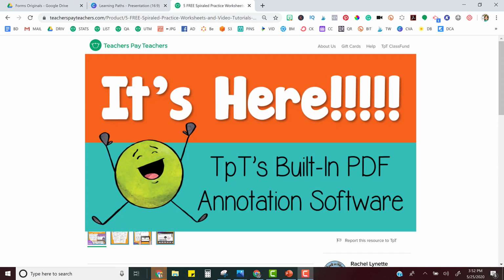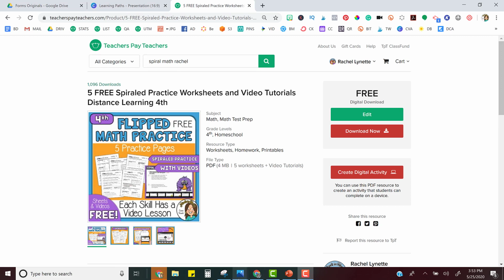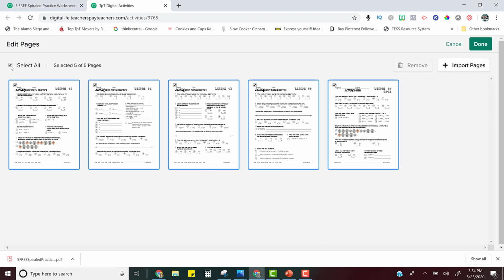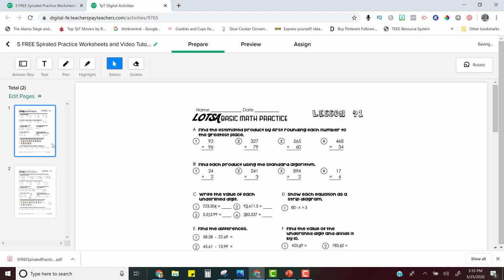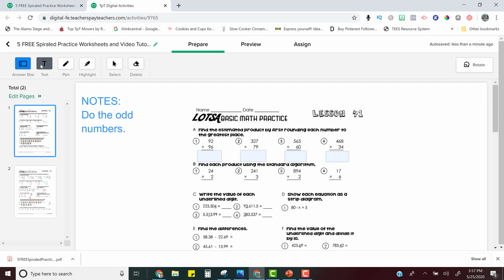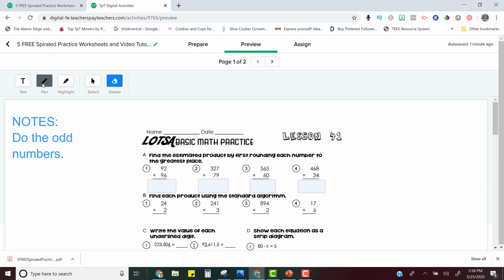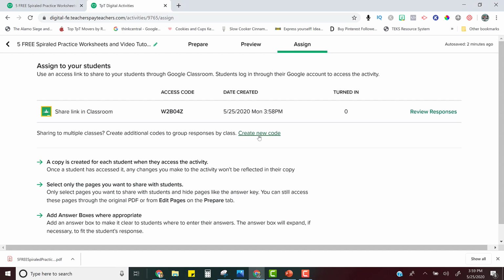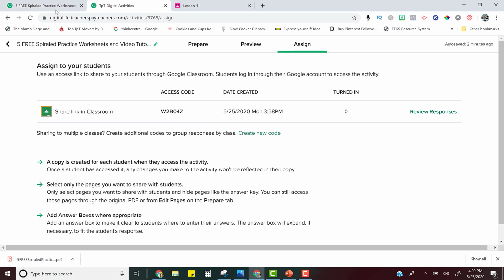Introducing Teacher's Pay Teacher's new digital annotation feature!!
Get a sneak peek at Teacher's Pay Teacher's newest feature that will change the way you use technology for student learning.